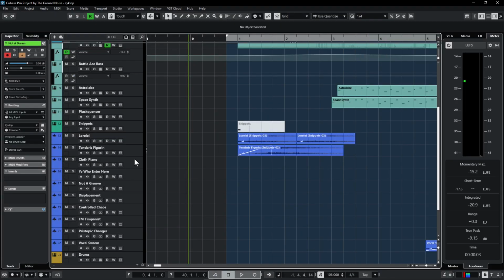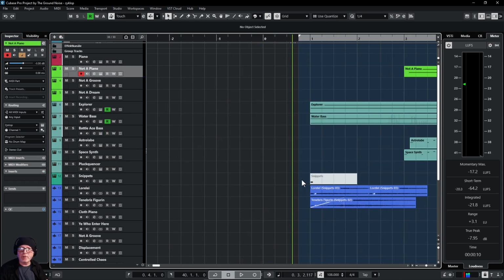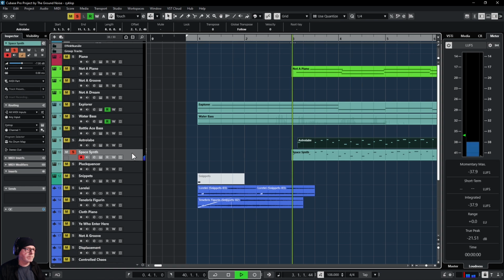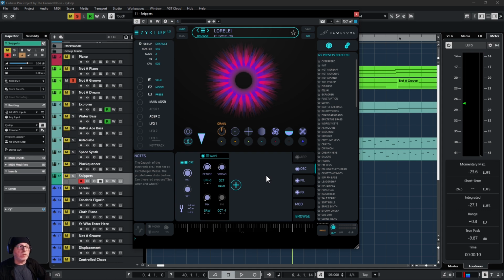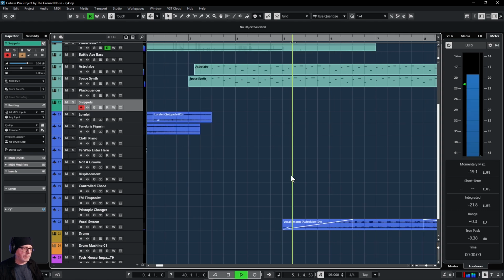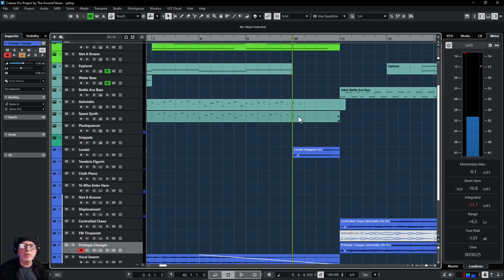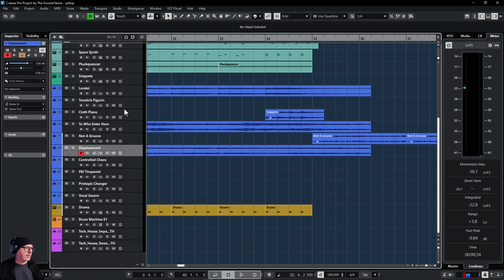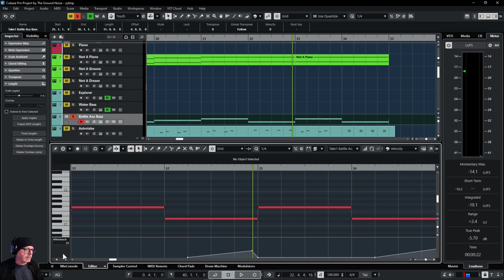Epic Cyberpunk Music with the FREE SYNTH Zyklop!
Zyklop is a one-eyed synth giant everybody is talking about - not only because it's free. So I've made an epic cyberpunk demo with only Zyklop's presets and this is the track walkthrough.

🔽 README 🔽

👍 Please consider leaving a "SUPER THANKS" if you like the video.

◼ VIDEO CHAPTERS ◼

0:00 Zyklop by Dawesome
0:52 Project Overview
1:46 Section 1 (Dreamy Drone)
7:30 Section 2 (Heavy Cyberpunk)
9:20 Section 3 (Epic, Uplifting)
13:30 Listening Session

◼ BACK CATALOGUE ◼

◼ ADDITIONAL TAGS ◼